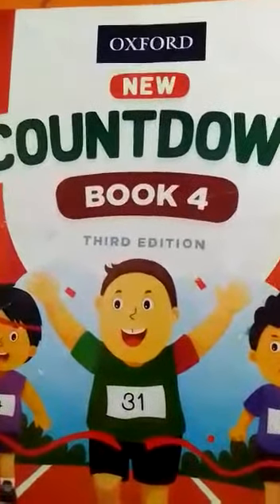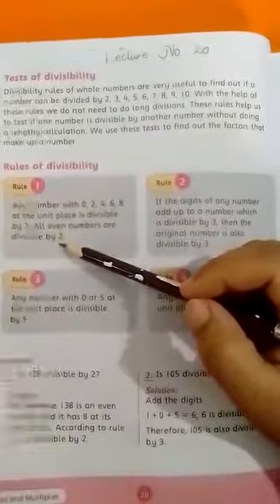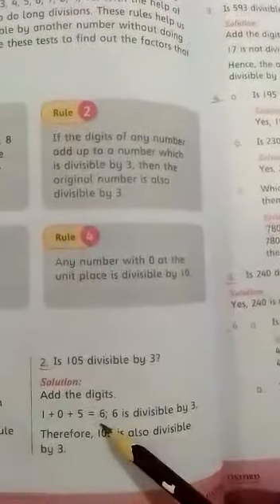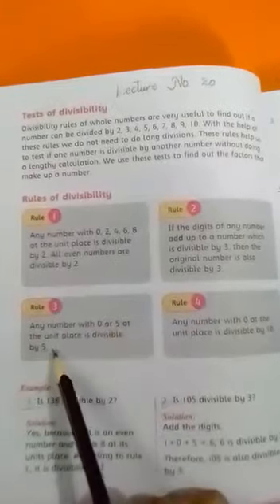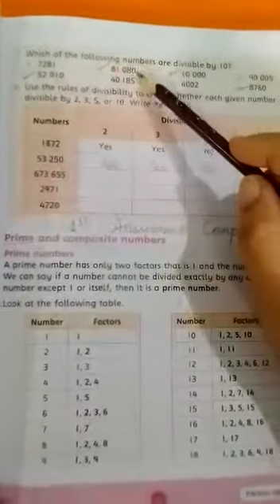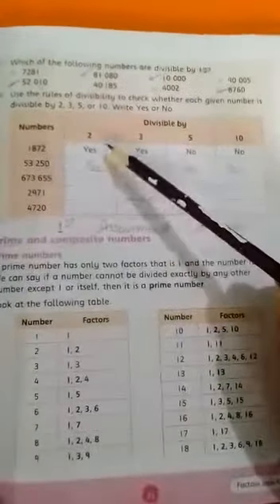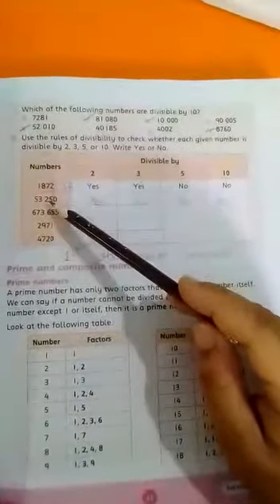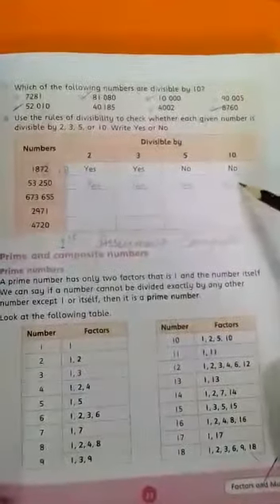Class - 4 l Mathematics l Lecture 20 l Spring Holidays